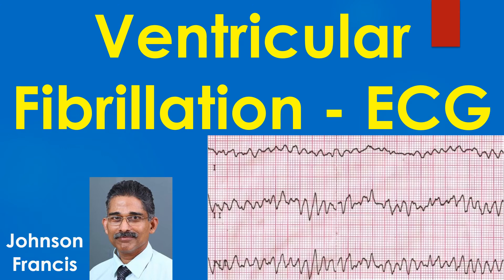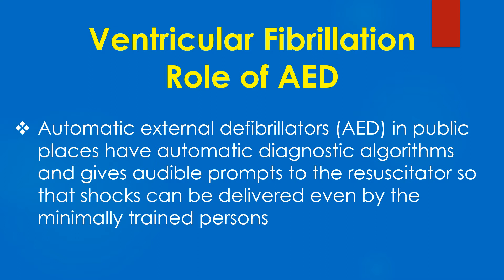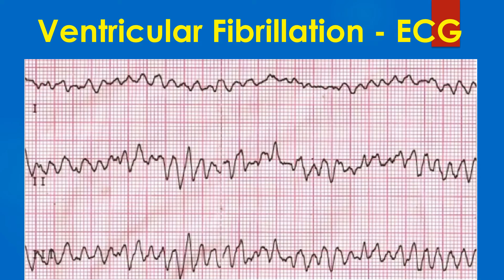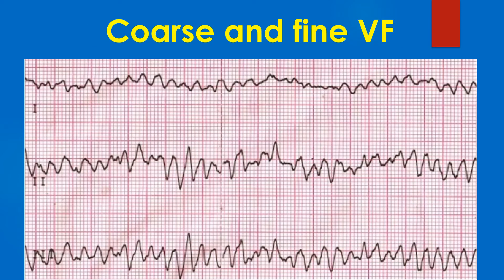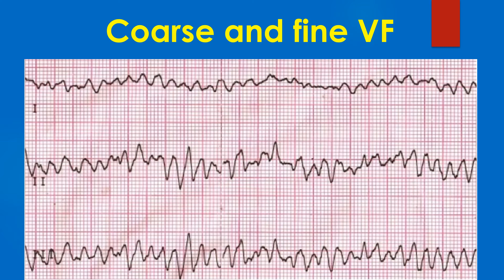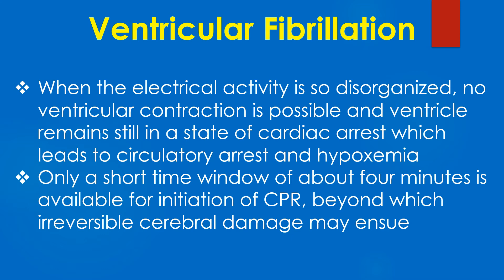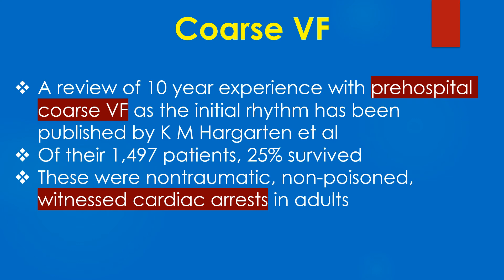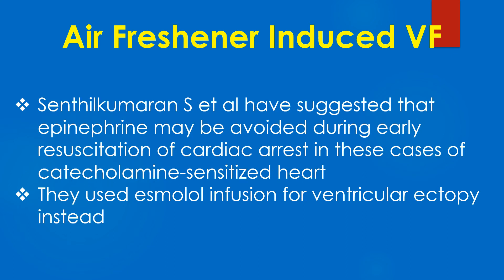Ventricular Fibrillation: ECG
Ventricular fibrillation is a life threatening arrhythmia, which leads to death unless promptly corrected by electrical defibrillation. Cardiopulmonary resuscitation is initiated while the defibrillator is being made available.
Automatic external defibrillators in public places have automatic diagnostic algorithms and gives audible prompts to the resuscitator so that shocks can be delivered even by the minimally trained persons.